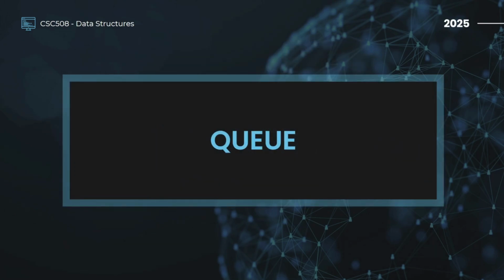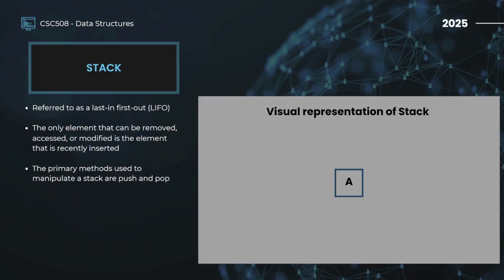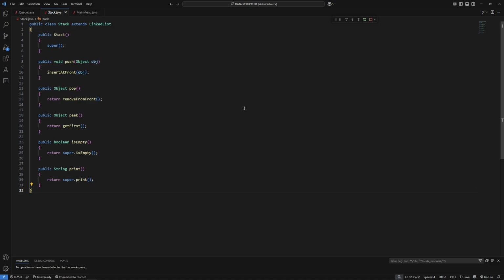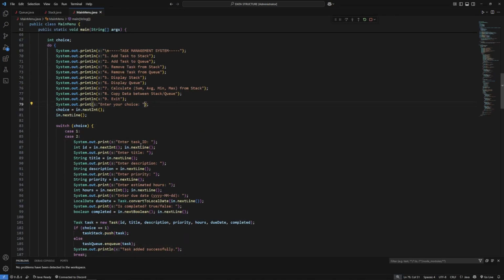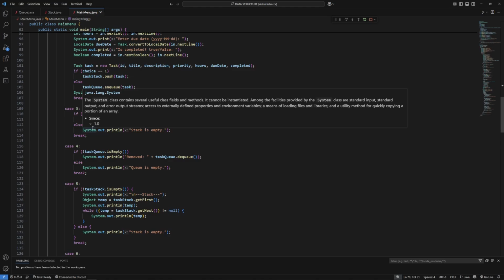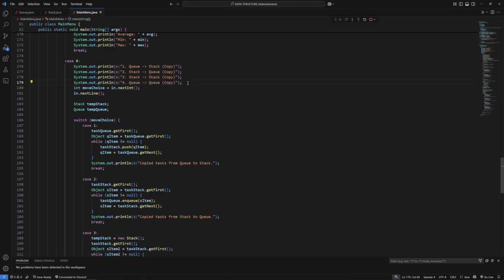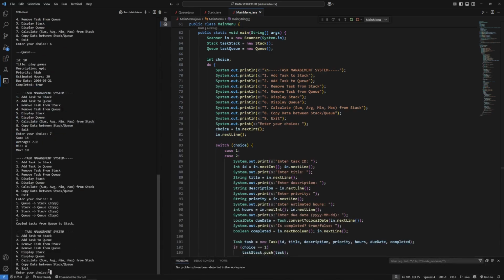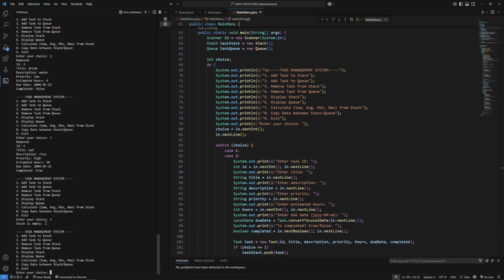INDIVIDUAL ASSIGNMENT 2 CSC508 - TASK MANAGEMENT SYSTEM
MUHAMMAD ZULHAZIQ BIN NORAMIN